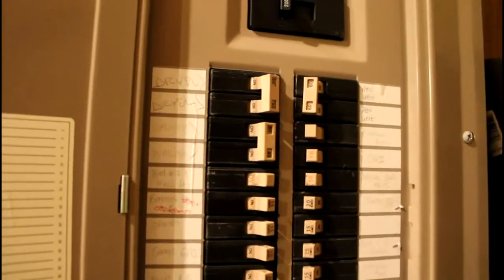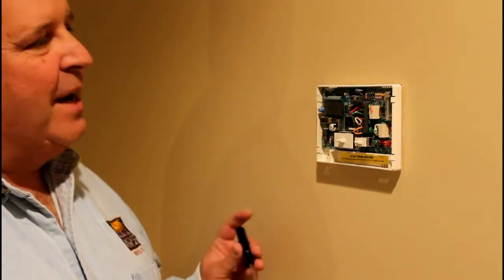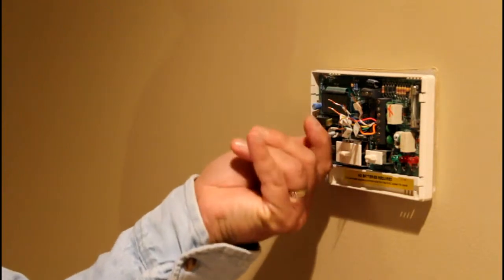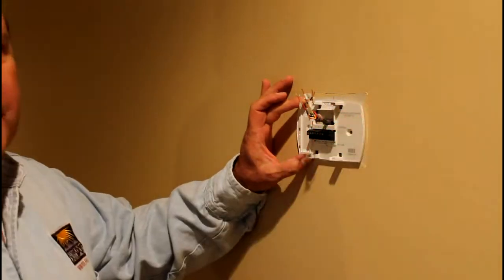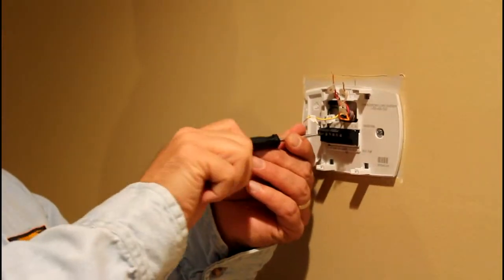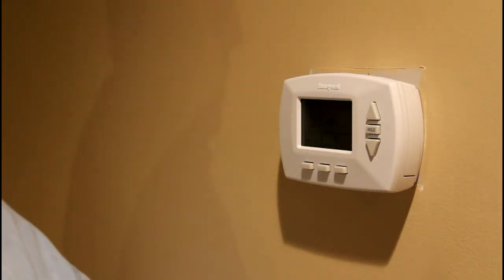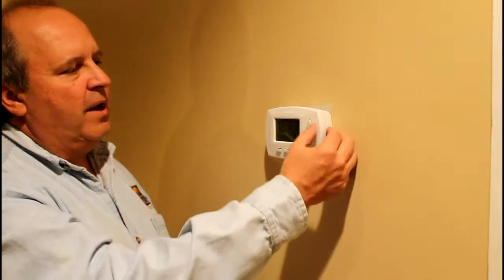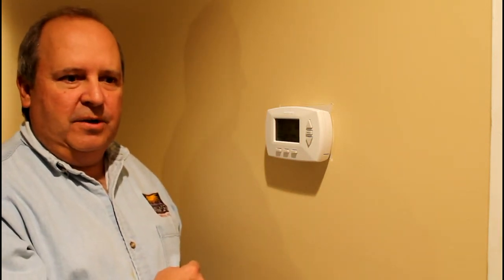Programmable Thermostat - Part 2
Part 2 of a 2 part video. Learn how to install a programmable thermostat and save on your heating bills. Learn about different types of heating units and hwy the thermostat must match the type of unit it is being used on and why. From the website Johnny on Energy